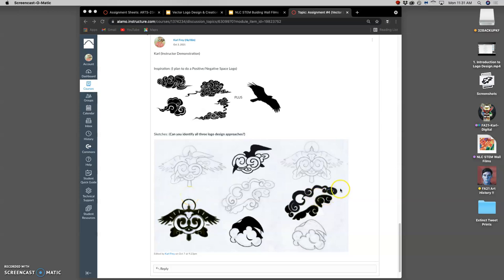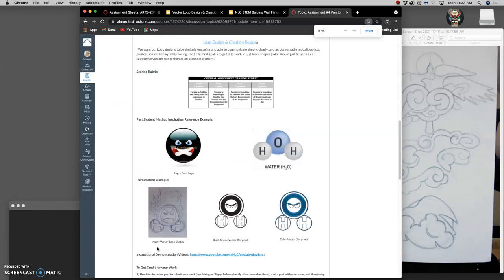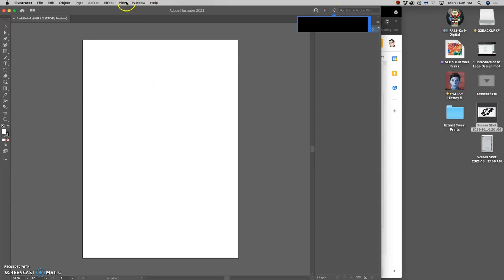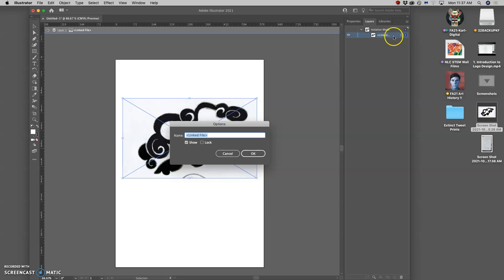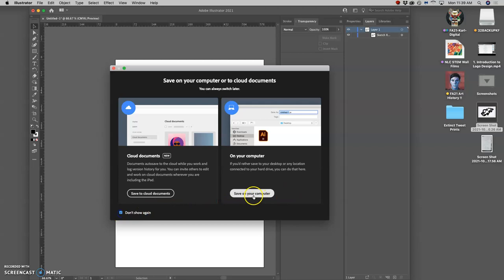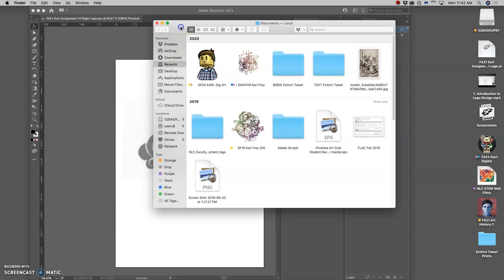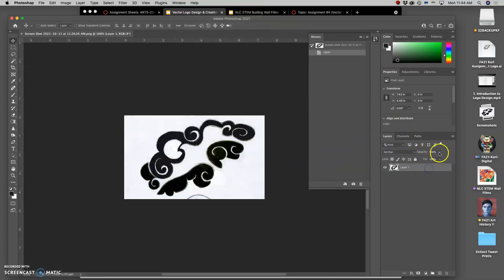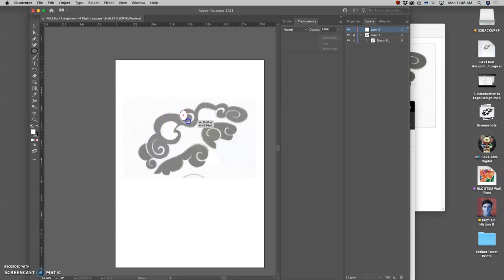2 Setting Up Your Sketch in Adobe Illustrator